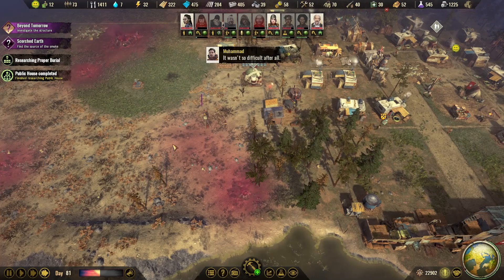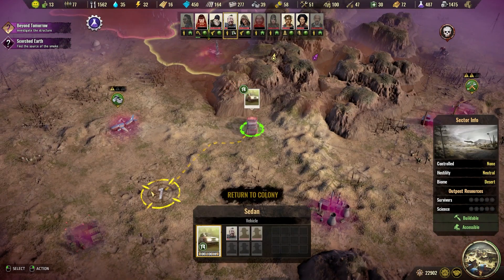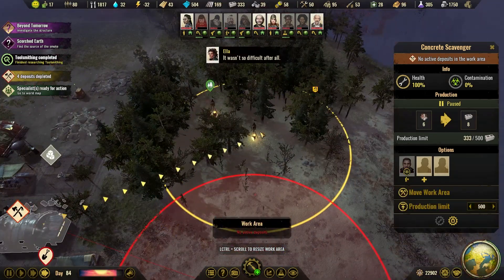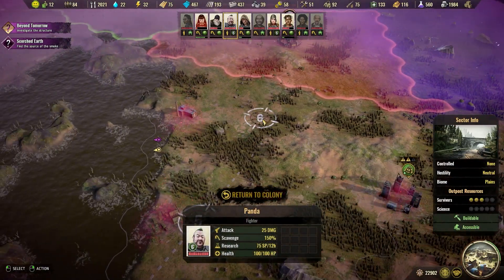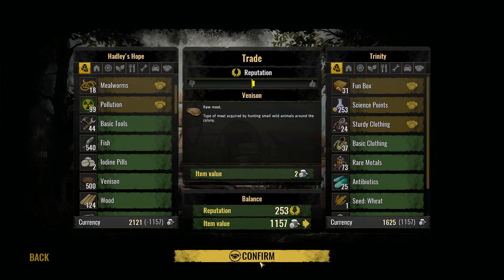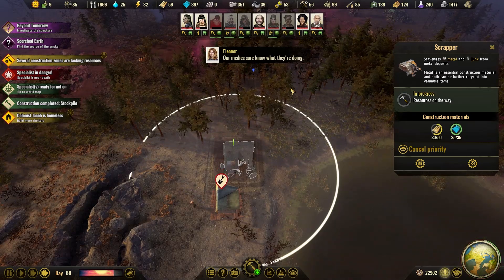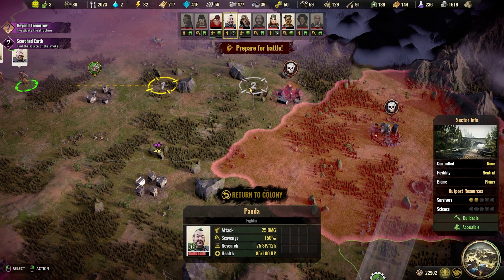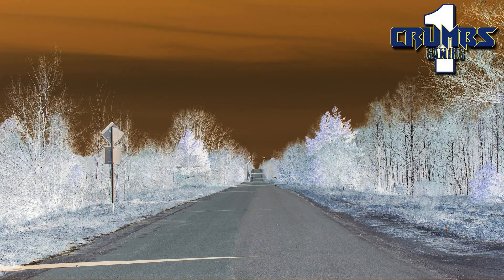Surviving the Aftermath v1.0 // "HARDER" 100% DIFFICULTY // COLONY BUILDER // #09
Surviving the Aftermath is a post-apocalyptic survival colony builder. This update is the full release called v1.0.

PC Spec
CPU: Intel Core i9 10900K 3.7 GHz 20MB
RAM: 64GB (2 x Ballistix 32GB DDR4 3200MHz CL16 Sport)
GPU: Gigabyte GeForce RTX 2070 SUPER 8GB